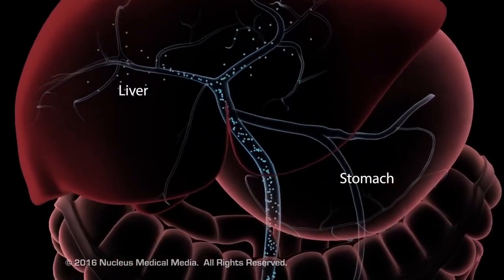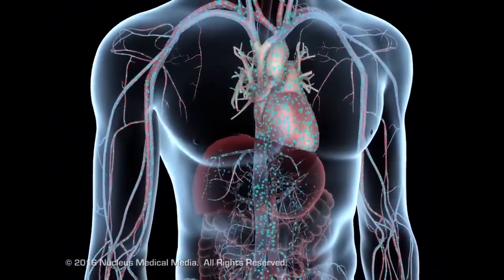20 March 2024